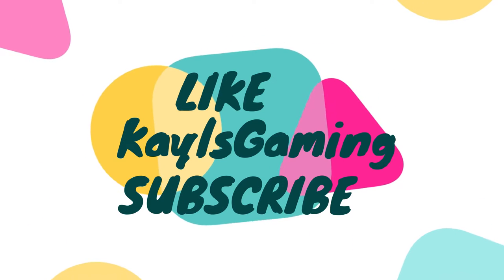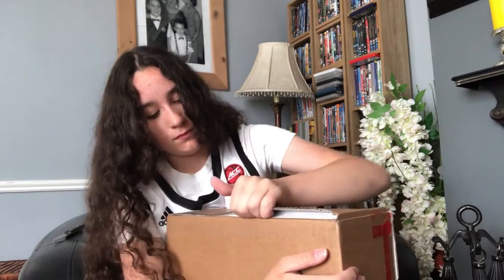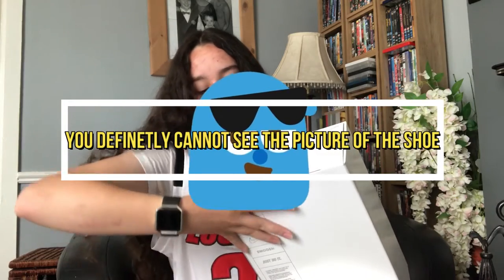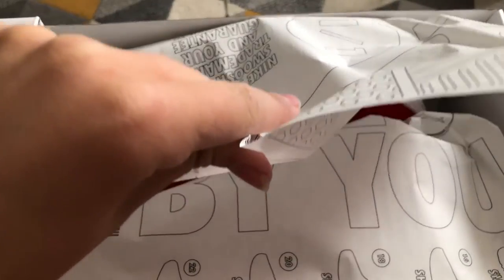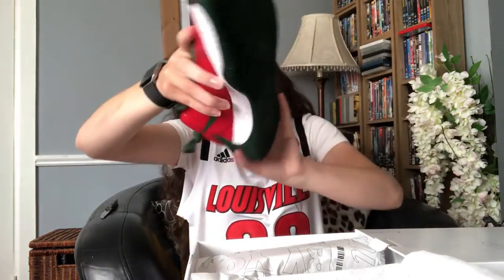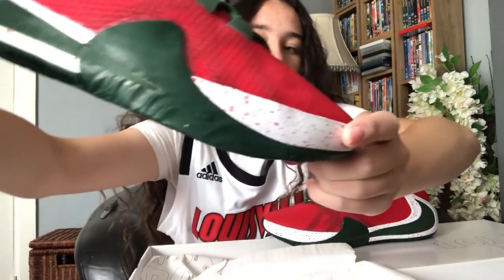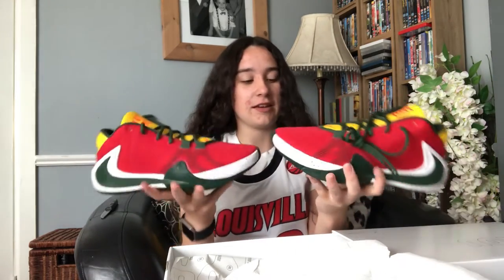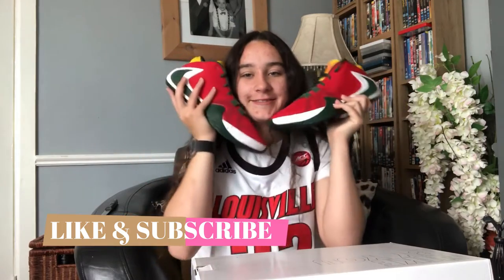CUSTOM ZOOM FREAK 1'S UNBOXING // THEY ARE ABSOLUTELY AMAZING //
Hope you guy's enjoyed the video
I usually upload on Wednesdays at 6:00pm